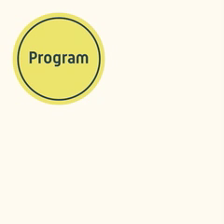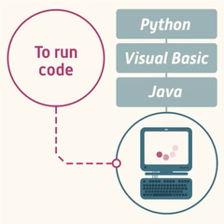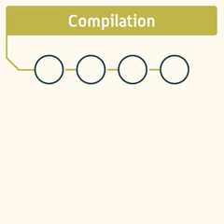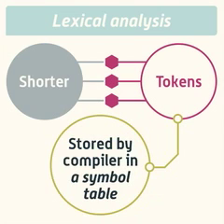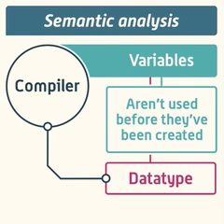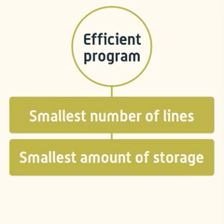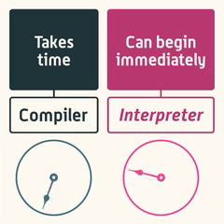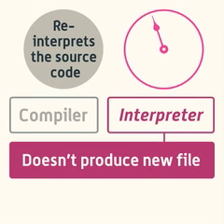How To Get an A* IN GCSE Computing | Compiling and Interpreting standard